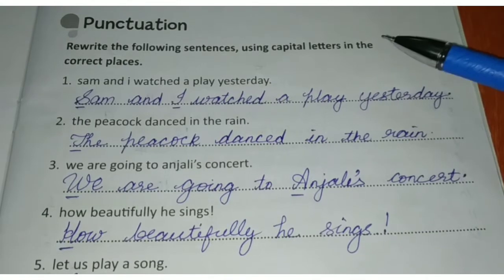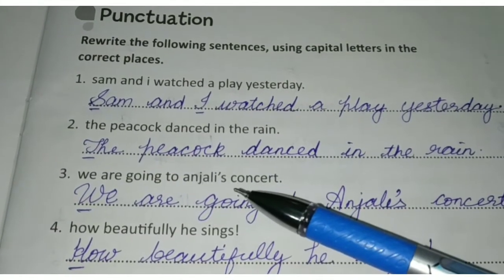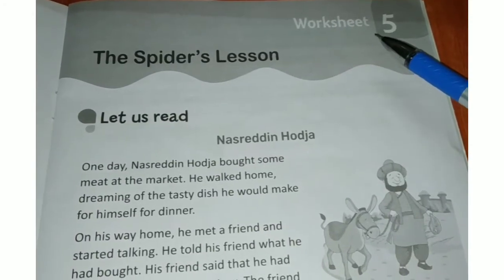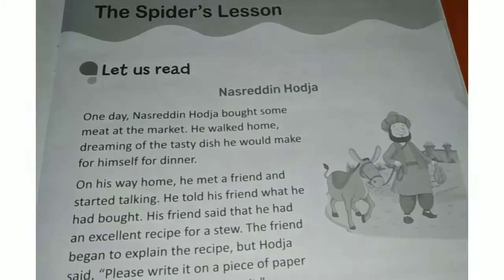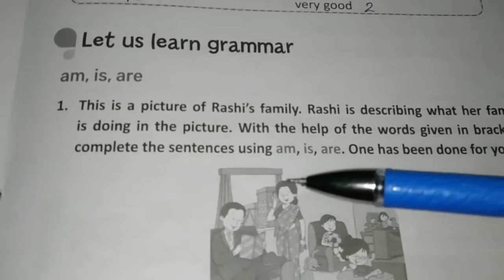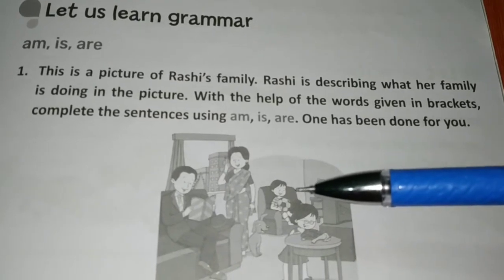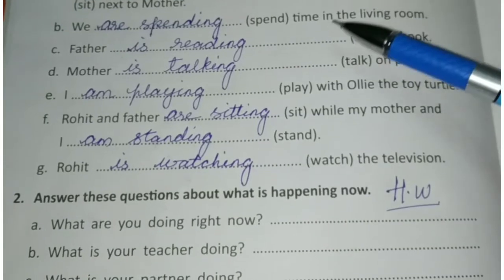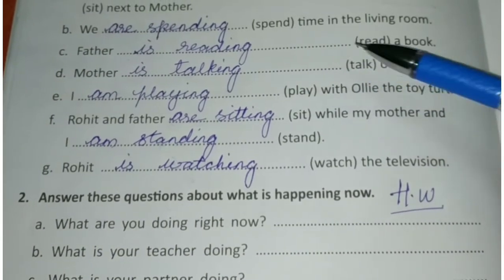Class -2 English Workbook Ch- 4 & 5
This video explains the exercises of worksheets .